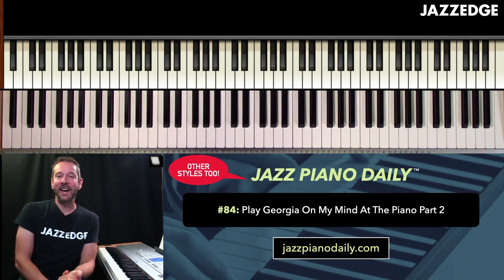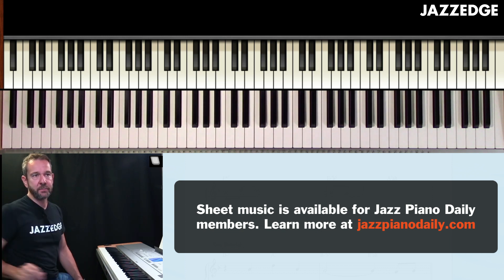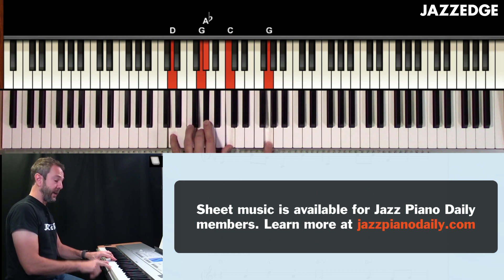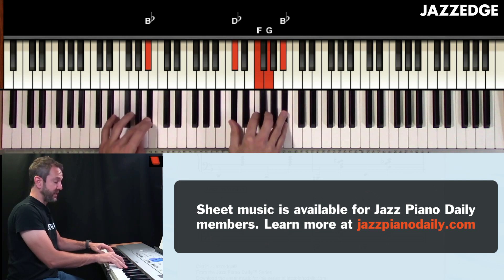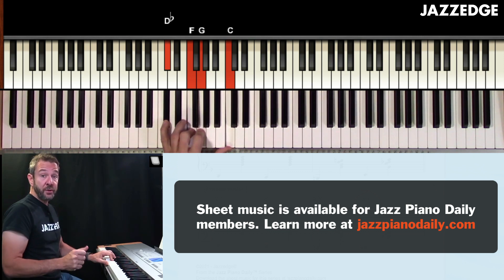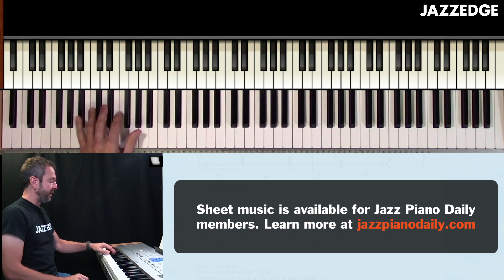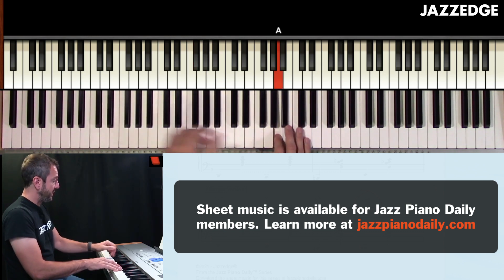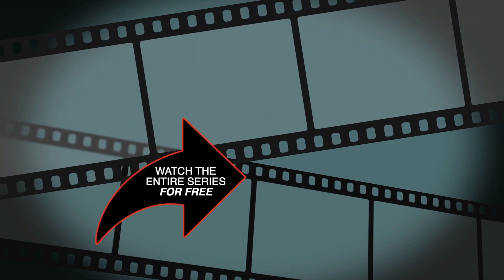Play Georgia On My Mind At The Piano Part 2 (JPD #84)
If you've been hunting around YouTube looking for jazz piano lessons, these daily jazz lessons will give you the structure you're looking for, at a sweet price...free!

Learning jazz piano does not have to be difficult. I've been teaching students jazz piano online for over 20 years.

In these lessons, you're not just learning jazz piano. We will also be covering rock piano, blues piano, latin, gospel and more!

If you want to study with me, check out my main Jazzedge site with over 800 hours of step-by-step piano lessons